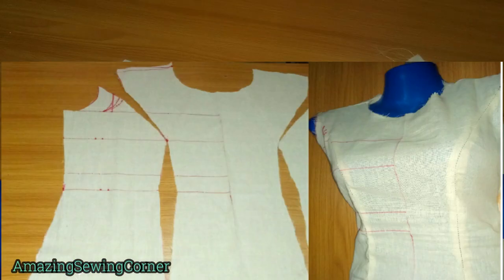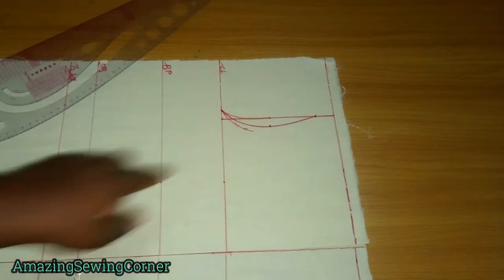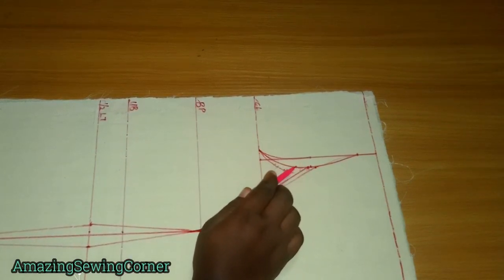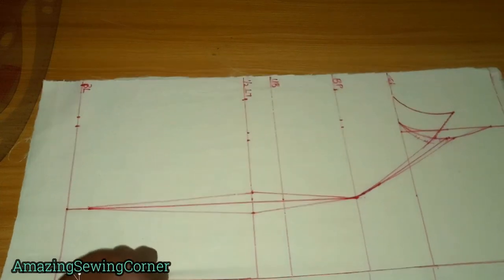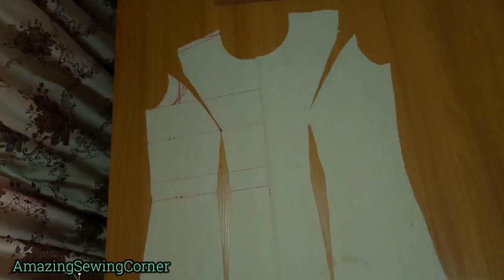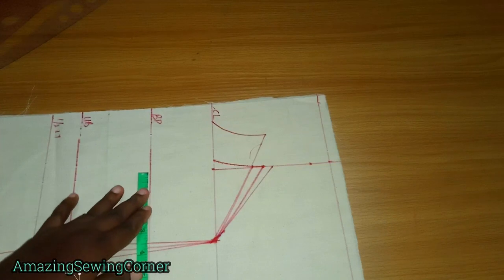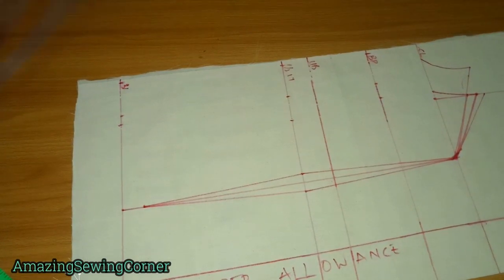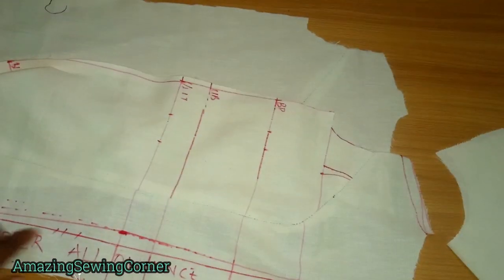How to cut & sew princess dart for front & back full-length bodice || Detailed ||AmazingSewingCorner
Detailed video on how to draft, cut, and sew princess dart for front and back full-length bodice.